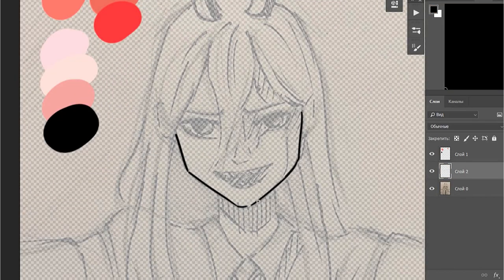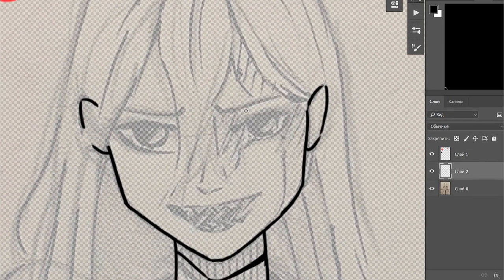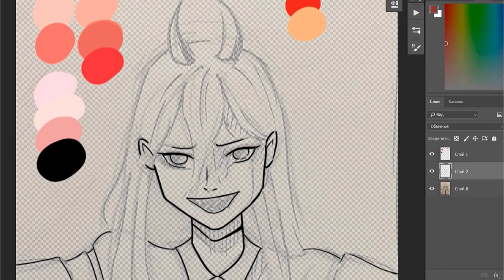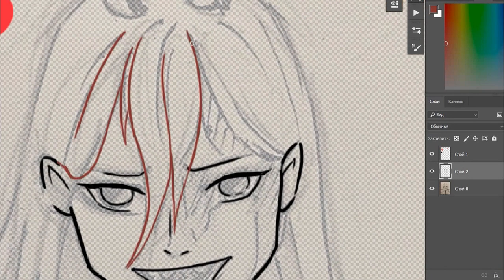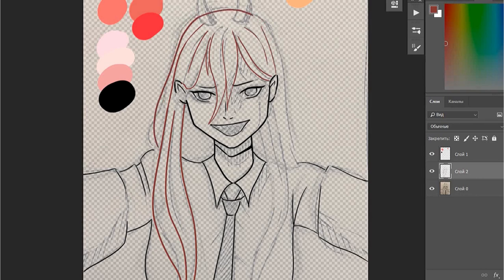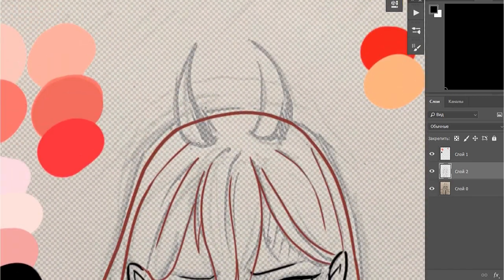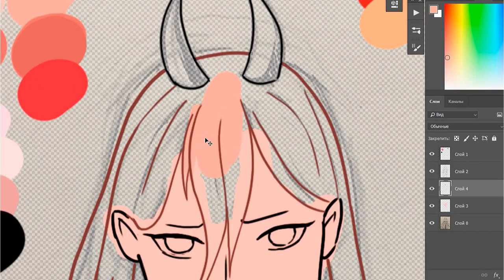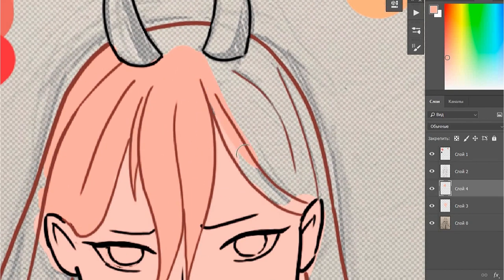Drawing POWER from Chainsaw Man anime in Photoshop / Digital drawing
In this video I'm showing the process of drawing anime character :)